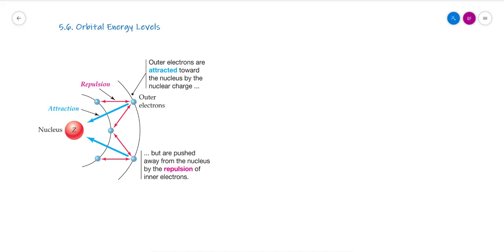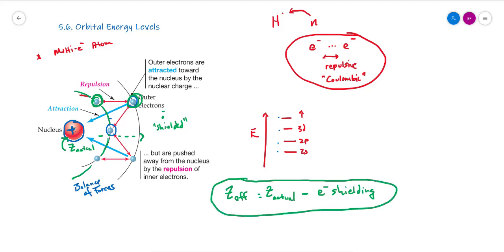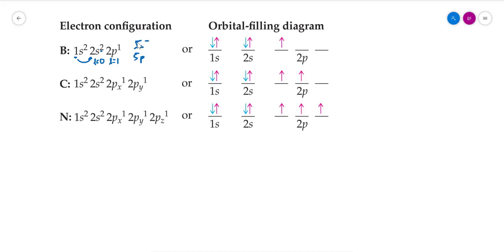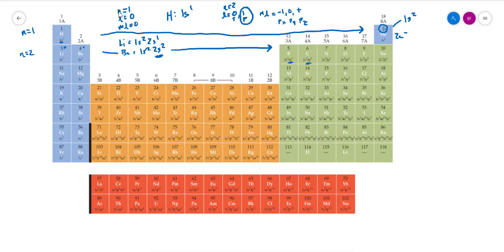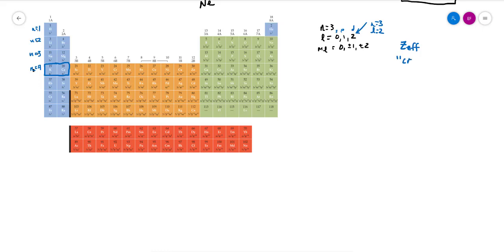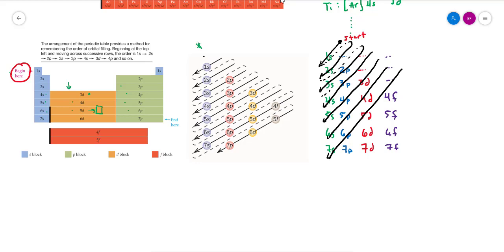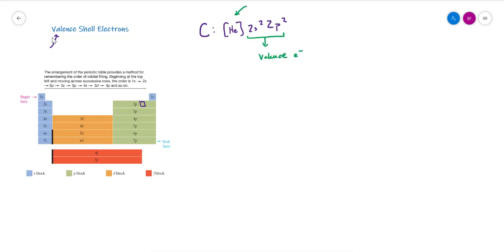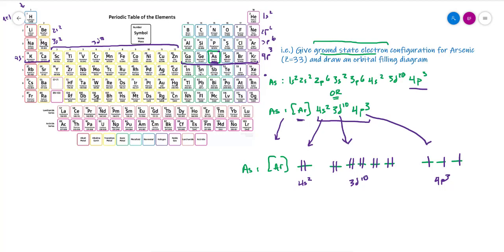Orbital Energy Levels and Electron Configurations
An introduction to orbital energetics, the Aufbao principle, and electron configurations of neutral atoms for general chemistry.